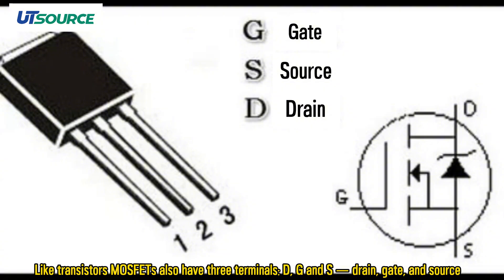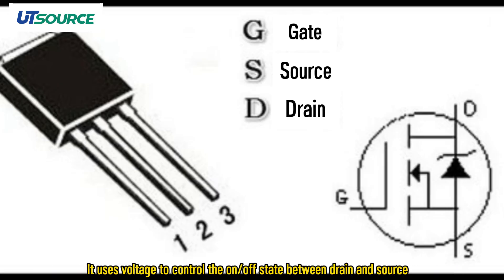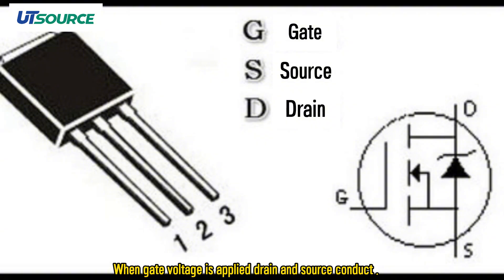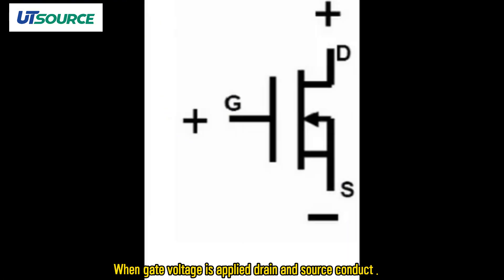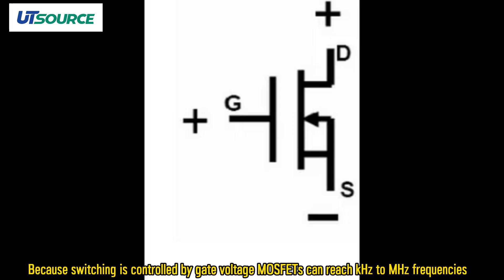IGBT, MOSFET & BJT Explained